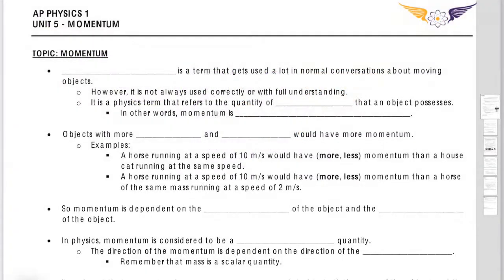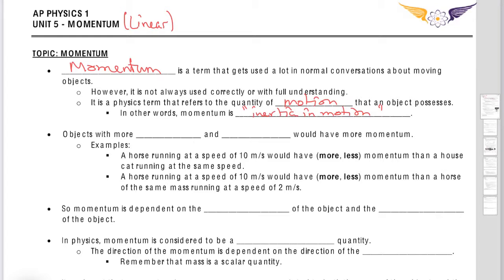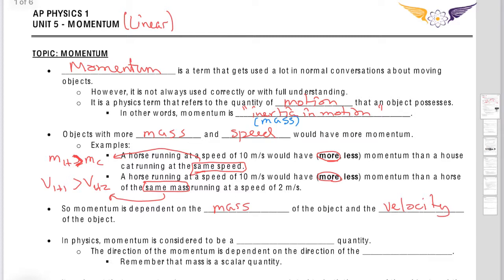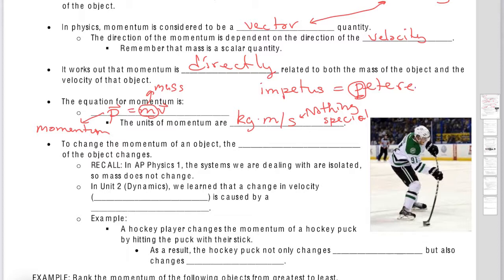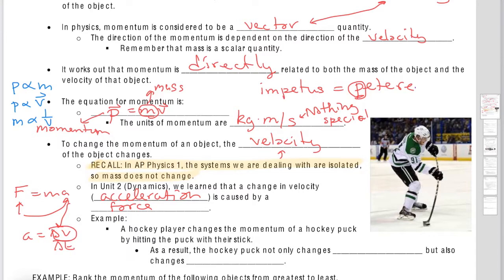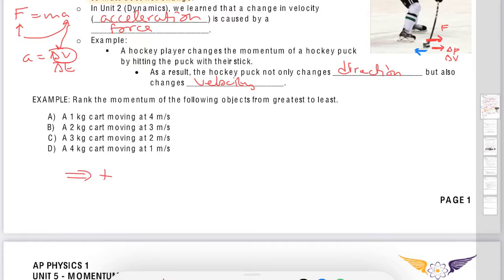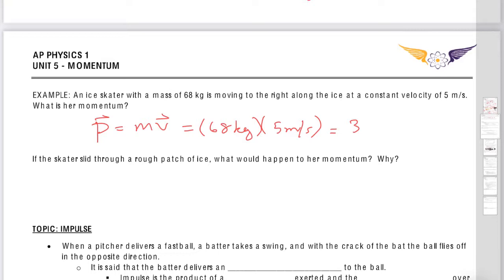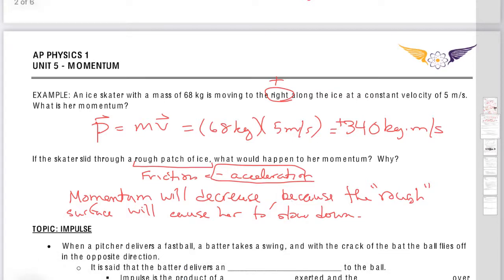AP Physics 1 - Unit 5 - Momentum